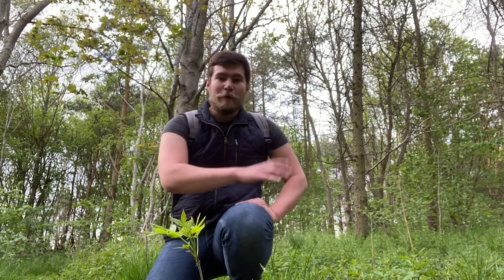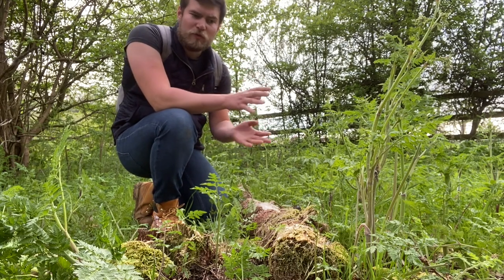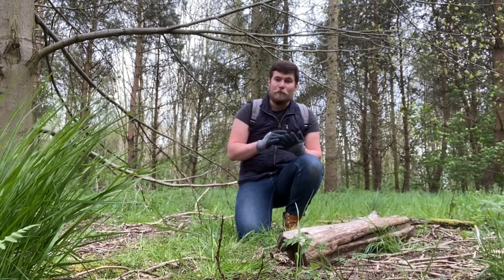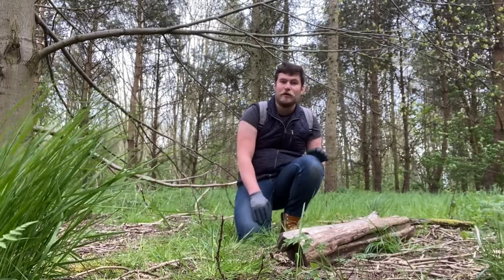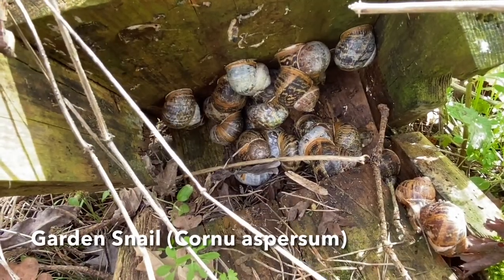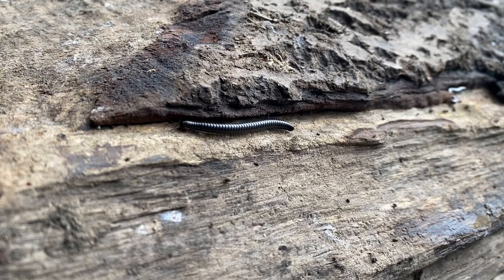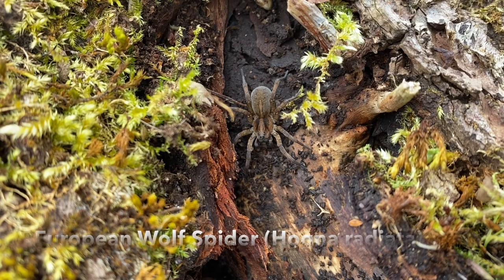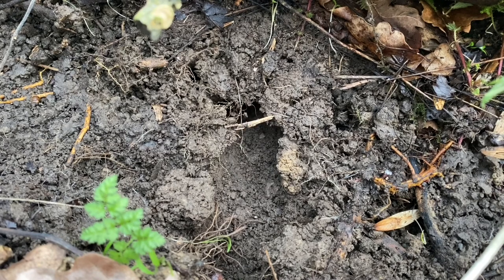The HIDDEN World Of The Forest Floor | SECRET UK wildlife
Ben heads out to a local woodlands to film a world full of life, that somehow many of us don't even know exists. The forest floor is thriving with some of the most weird, wonderful and rare species the UK has to offer. Ben shares some of his incredible knowledge combined with some unbelievable footage to make this a video you won't want to miss.

Thumbnail: Benjamin Fisher
Editing: Adam Nixon

Special thanks to ZesT for producing some awesome music for the channel. Check out their Instagram & Single on Apple Music

Follow the Nature Scope socials below!

Also check out Callum's photography Instagram below!